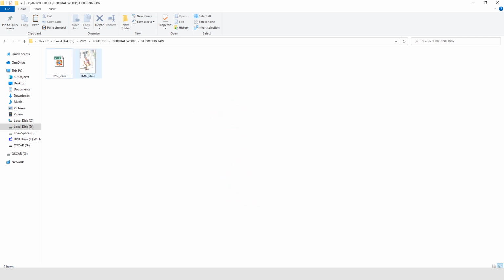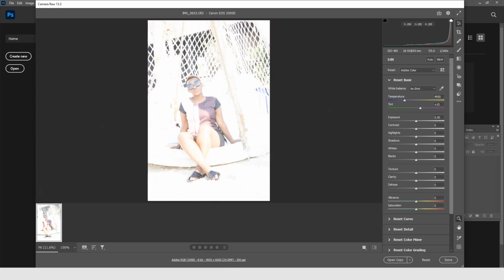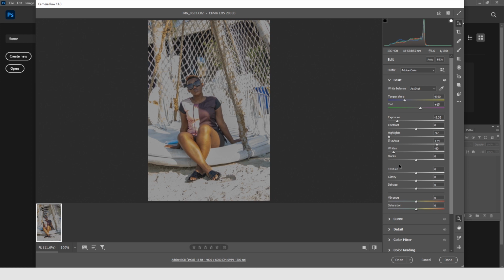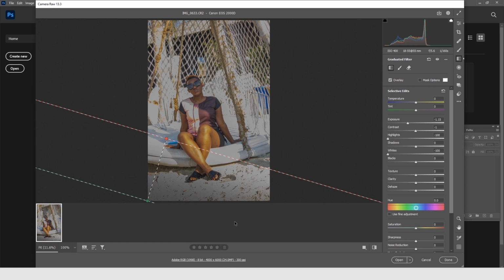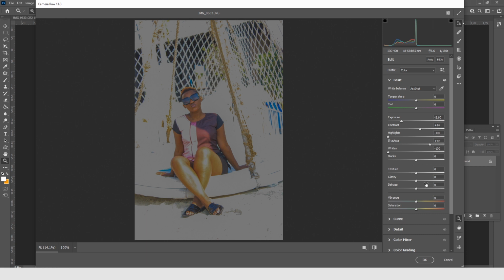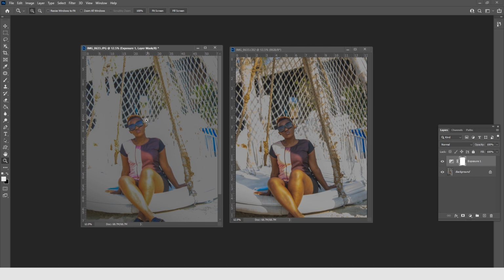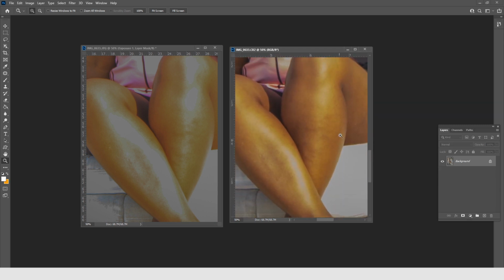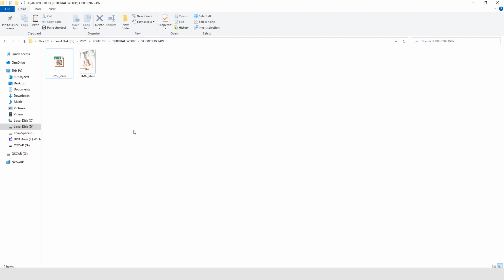Why even bother with Camera Raw? (Photoshop tutorial 2021)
Every professional photographer out there advises to shoot in raw. But why would you even bother when your camera does more vibrant Jpegs versions?

Find out for yourself and be the judge for yourself. Is camera raw really necessary or it's just overrated?

Oscar Ntege is a dynamic creative portrait, commercial photographer and educator. Oscar Ntege is the most influential photographer in east and central Africa. He has trained hundreds of great photographers within the region under the  Clicks of hope academy  and he is still educating.

Beyond his success in the photography business, Oscar Ntege is also the founder of Clicks of Hope which is a movement of photographers, makeup artists and other visual story teller using their talents, time and skills to make communities better

Photoshop tutorial: Why even bother with Camera Raw?